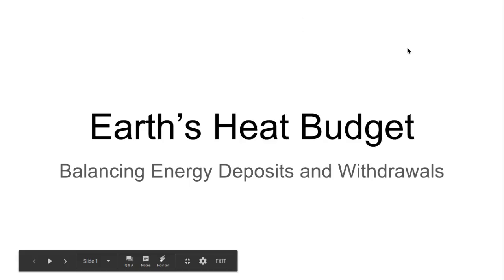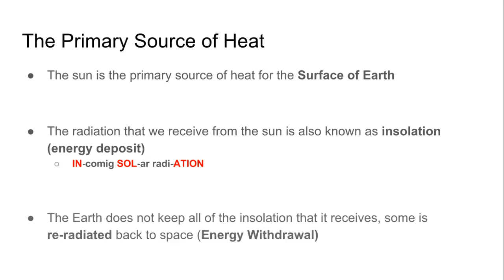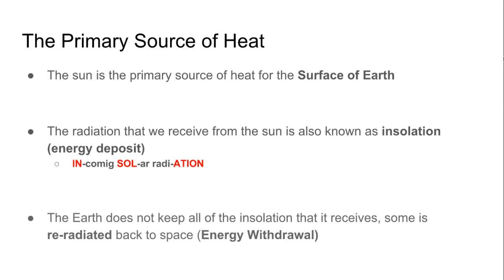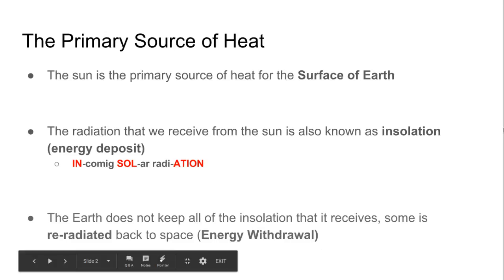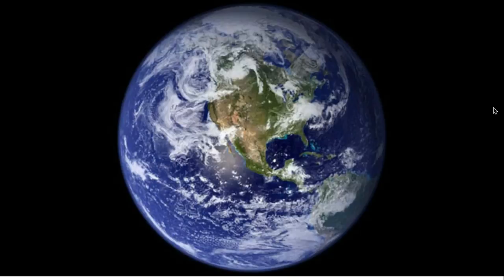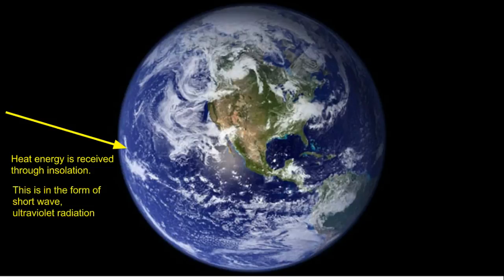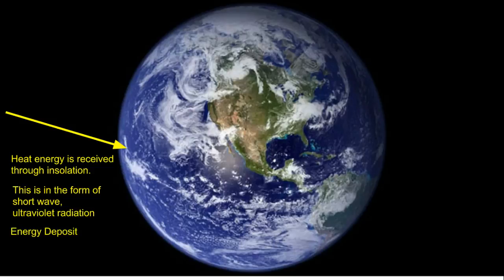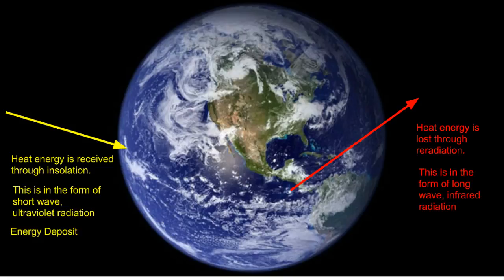Nov 16, 2017 9:12 AM